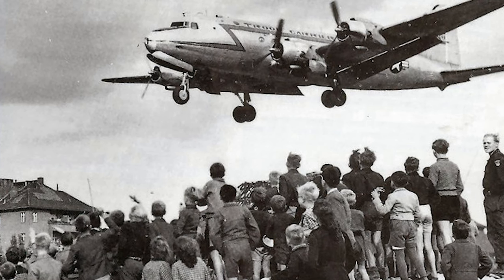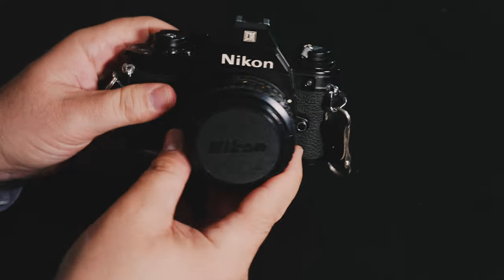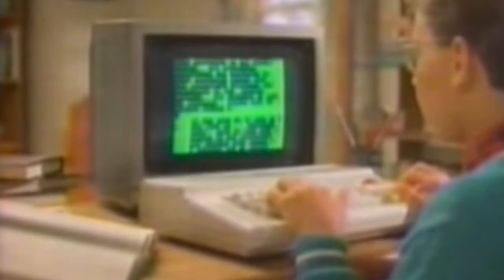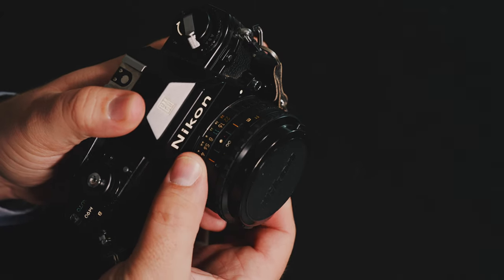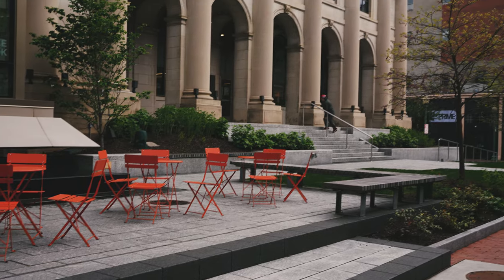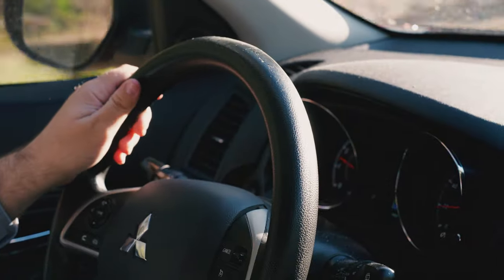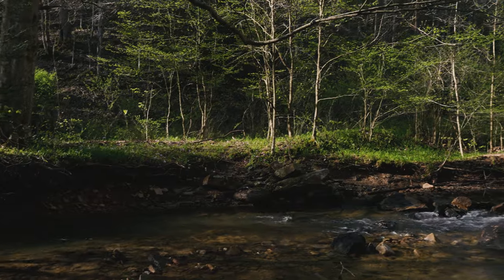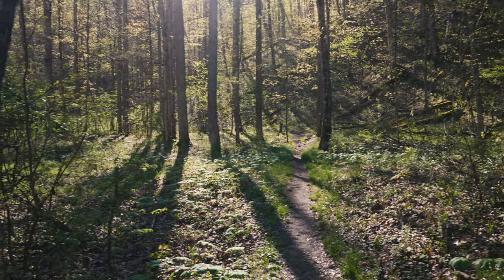Using a Nikon EM Film Camera in 2024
Does it make sense using a Nikon EM film camera in todays digital world?  I recently came across a supposed working example of a Nikon EM 35mm SLR camera from 1979, bought some Fuji 400 film, and plan to take the thing out to see what it can do after all these many decades, more than I have been alive.

The Nikon EM was among the first cameras to implement computer components in order to help users find the best exposure without being an expert at photography.  The portion of the exposure triangle taken over in this case is shutter speed.  Simply tell the camera what speed of film you have loaded, set the aperture for what you are trying to accomplish, and the camera will set the shutter speed to whatever it needs to be for perfect exposure.  At least it's supposed to work that way in theory.

Today we are going to see if the Nikon EM can still pull it off after all these decades using 1970s technology.